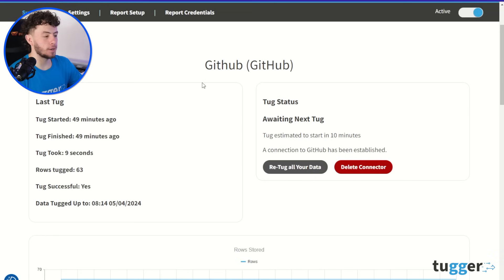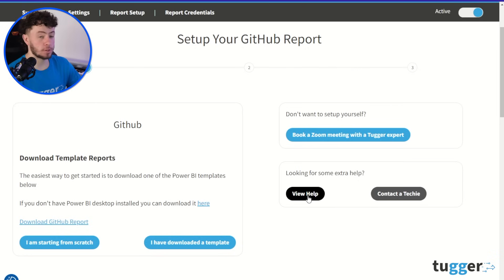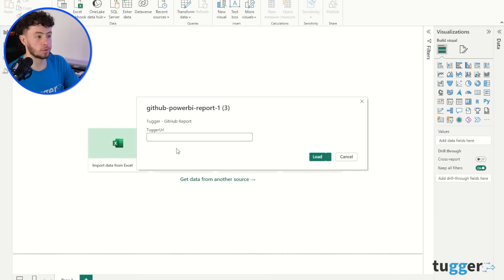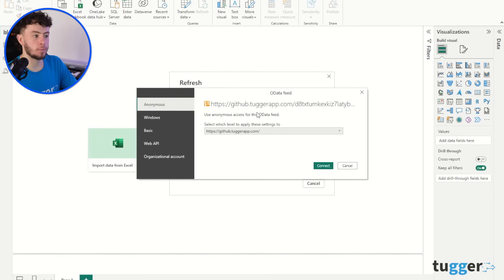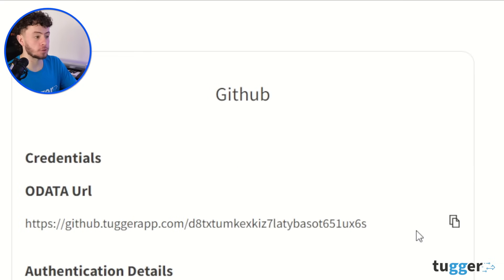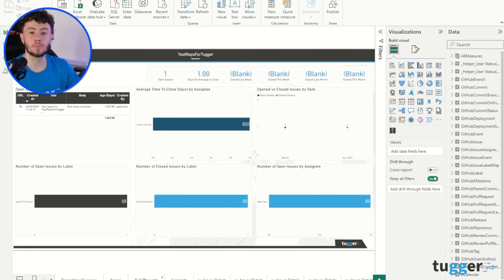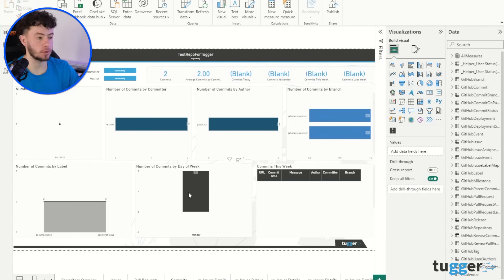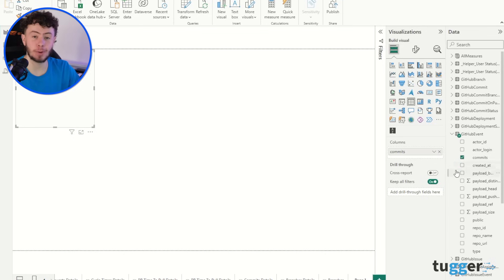How to connect GitHub to Power BI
Are you making the most out of GitHub and eager to dive deep into your repository insights and project management?

We know that sometimes navigating data within GitHub can feel like trying to find a needle in a haystack, especially if you're not a coding whiz. But guess what? With Microsoft Power BI and a little help from Tugger you can kiss those headaches goodbye and unlock a treasure trove of prebuilt Power BI reports!

In just a short video, we'll walk you through how to effortlessly transfer all your GitHub goodness into Microsoft Power BI, no coding required! Once you're all set up, you'll have access to personalised business reports tailored just for you.

Our focus here is on making your GitHub-to-Power-BI journey as smooth as possible. Want to know more about how to supercharge your reporting for your projects and performance metrics? We're always here to help.